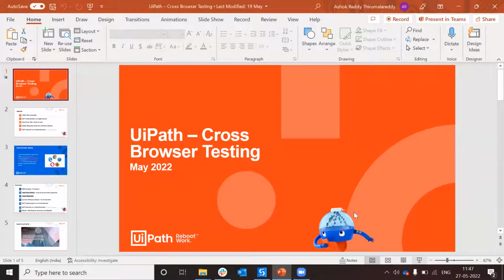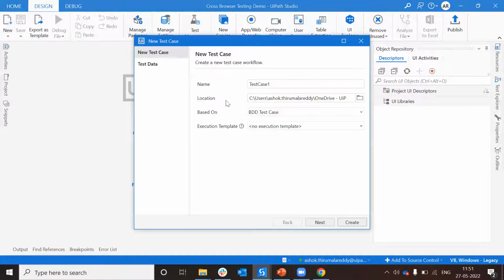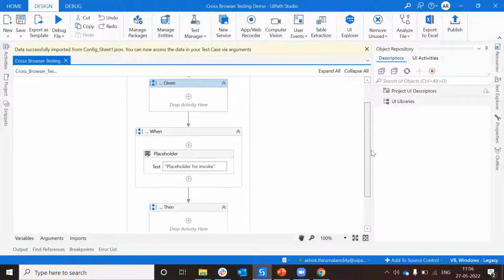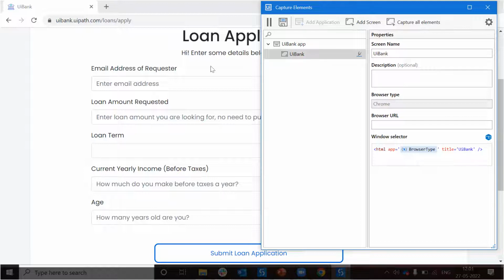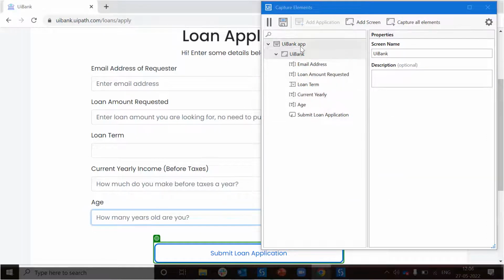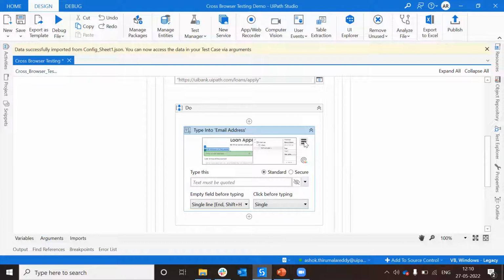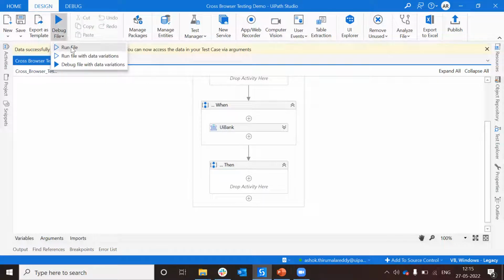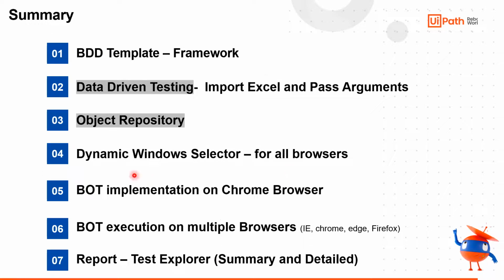Cross Browser Testing with UiPath Test Suite | UiPath Community session May 19th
In this session, well work on how to create web based automated tests and validate them against different browsers easily and quickly. This will drastically improve test coverage and significantly reduces overall testing efforts. The below are the key topics and takeaways:

📌 UiPath Test Suite for end to end web automation

📌 Automate your first web automated test

📌 Use Object Repository and Selectors

📌 Work with windows and object selectors

📌 BOT Implementation on one browser (ex: Chrome)

📌 Execute BOT on multiple browsers without modifying code in Studio (Ex : Chrome, IE, Edge…).